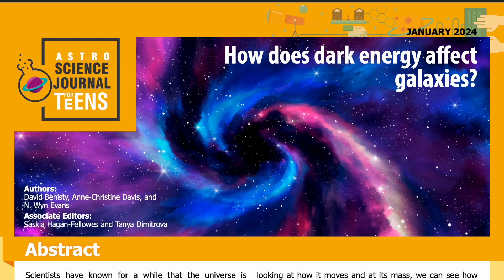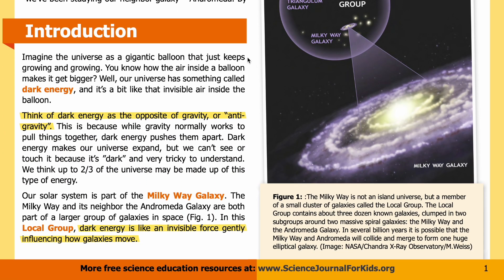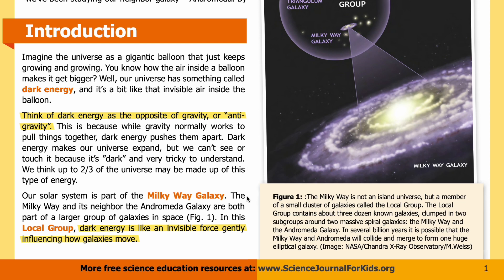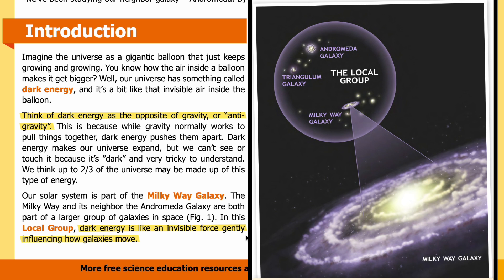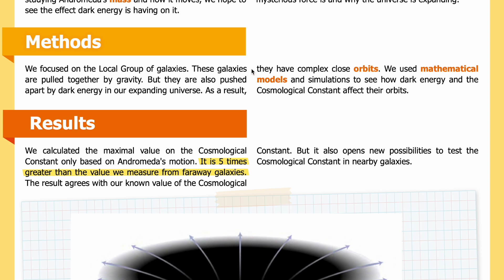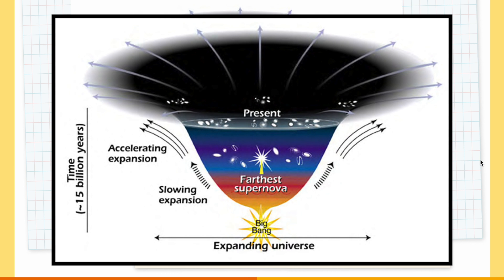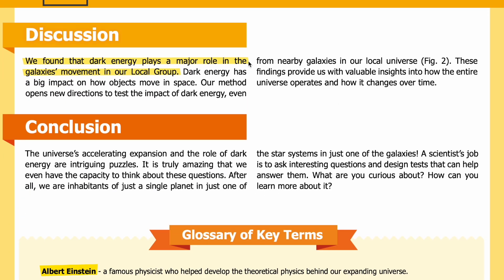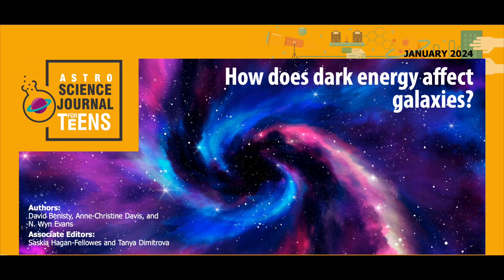E109: How does dark energy affect galaxies? [SJK Audio Edition]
Summary:
Researchers found a way to quantify the effect dark energy is having on our universe.

Abstract:
Scientists have known for a while that the universe is expanding, and it’s doing so faster and faster. This strange phenomenon is caused by something we call dark energy. To understand this better, we need to think about a special number called the Cosmological Constant. It helps us describe how things move in space.

In our research, we aimed to uncover how dark energy causes objects like stars and galaxies to interact. As an example, we’ve been studying our neighbor galaxy – Andromeda. By looking at how it moves and at its mass, we can see how dark energy affects it.